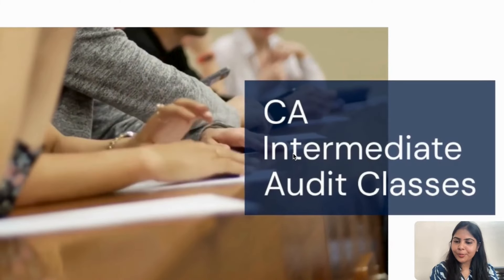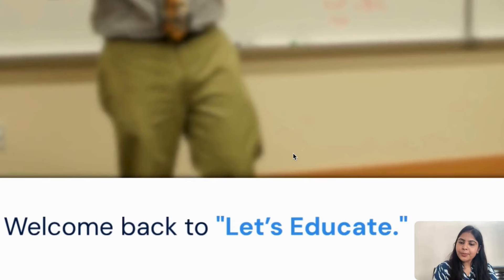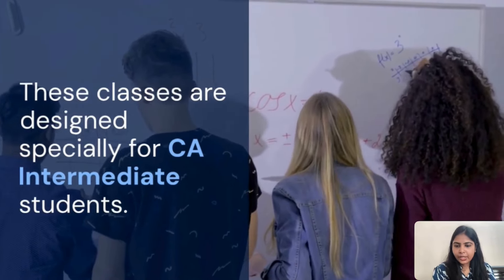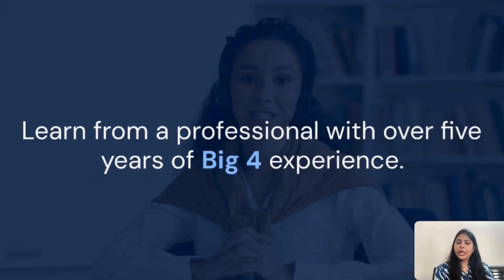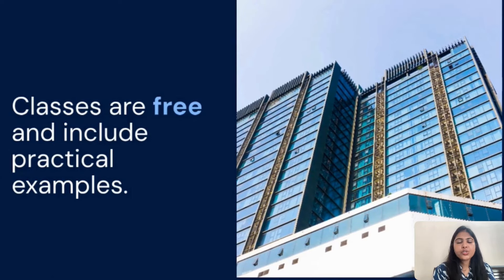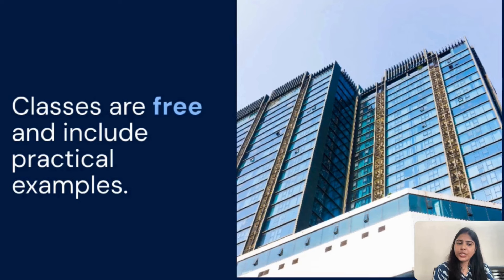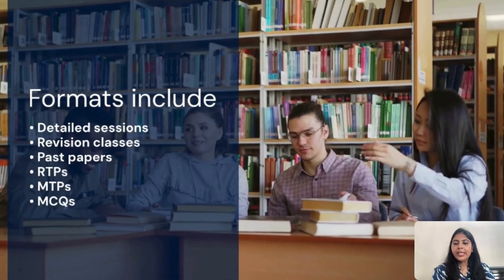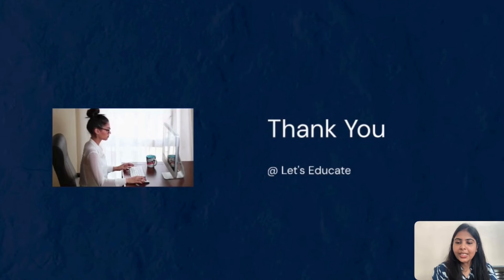Master CA Inter Audit Classes in NO TIME!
Are you tired of struggling to master CA Inter Audit classes? Do you want to ace your CA Inter exams in no time? Look no further! This video is designed to help you quickly grasp the concepts of CA Inter Audit and get you exam-ready in the shortest possible time. Our expert instructors will guide you through the most effective study techniques, shortcuts, and tips to help you master CA Inter Audit classes with ease. Whether you're a beginner or a repeat attempter, this video is perfect for anyone looking to save time and effort while preparing for their CA Inter exams. So, what are you waiting for? Watch now and start mastering CA Inter Audit classes in no time!

Checkout Playlist for MORE !!!

Why us:
1. Free Courses Available
2. No Paid Classes in any form, 100% content on YT only
3. Free Notes/Books
4. Query Response through Comment Section or via Instagram/Telegram
5. HD Quality Content
6. Renowned Teachers and Qualified Professionals having 10+ years experience
7. Save Money & Time in tuition classes, Study at your comfort from anywhere